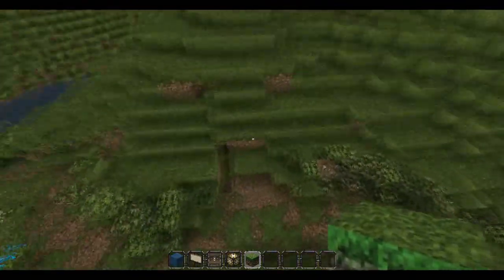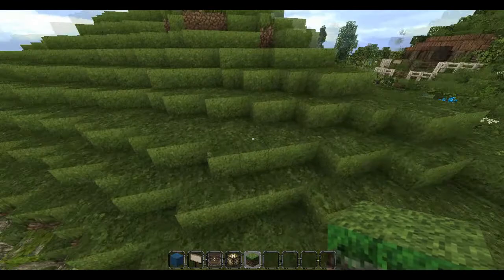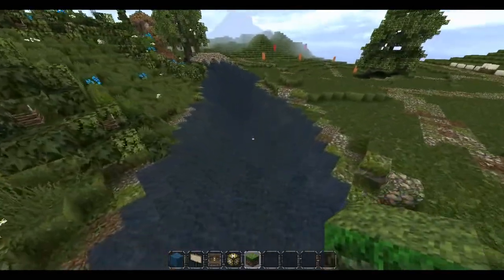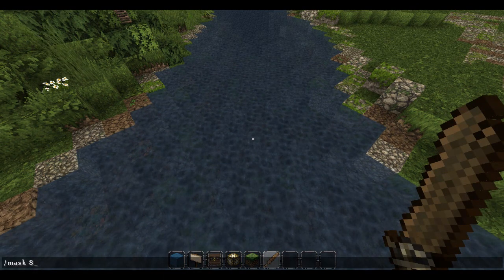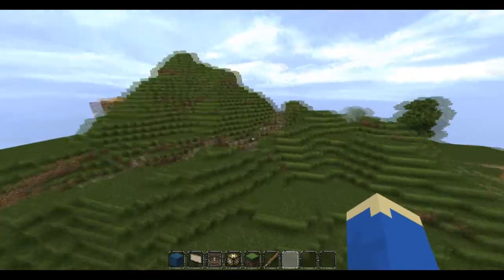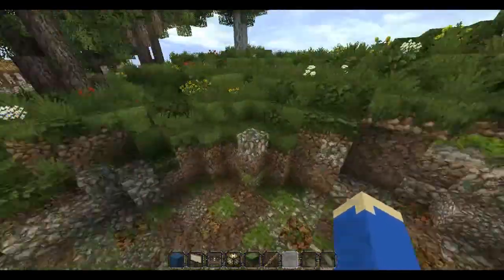Lets Build: A Hobbit Village - Ep.12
Server - dakrcraft.playat.ch
warp - /warp gossip